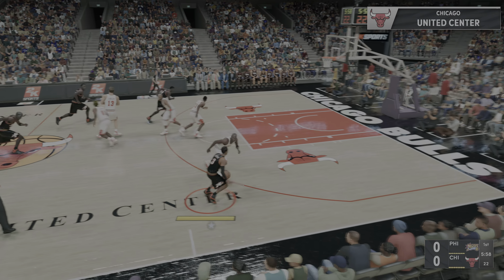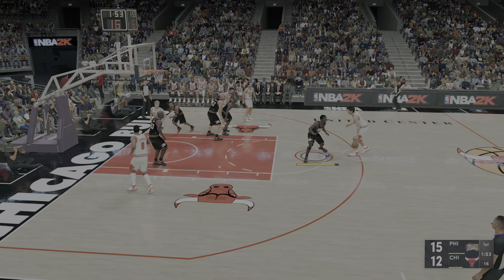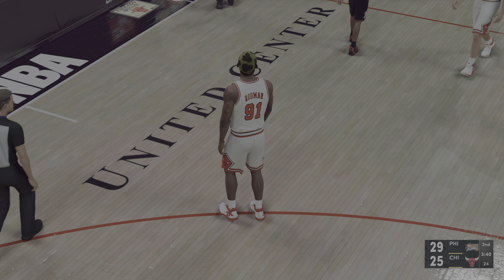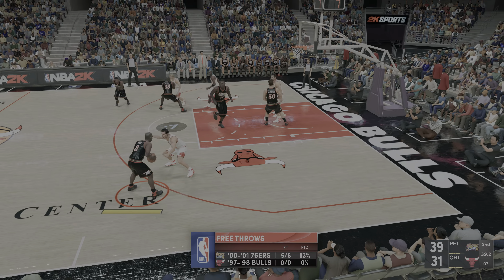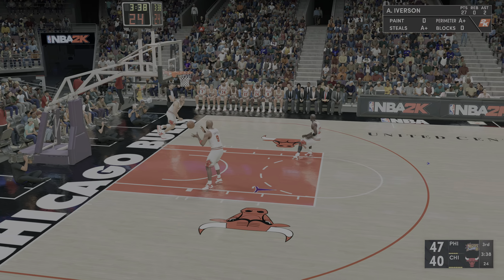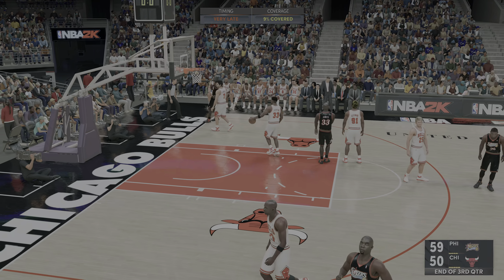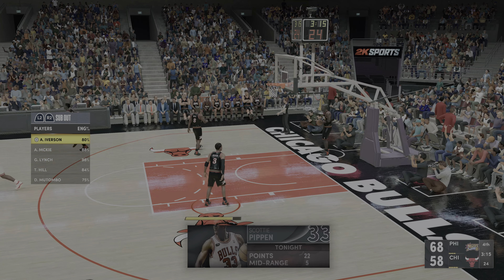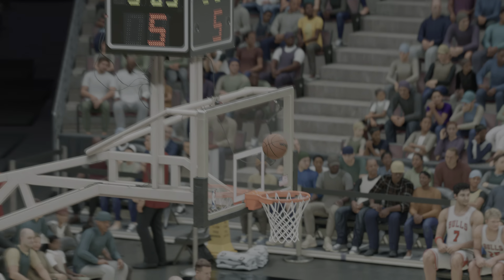NBA 2K22 Iverson vs Jordan (Sixers @ Bulls) PS5 4K HD